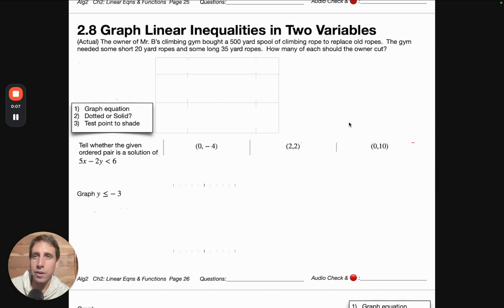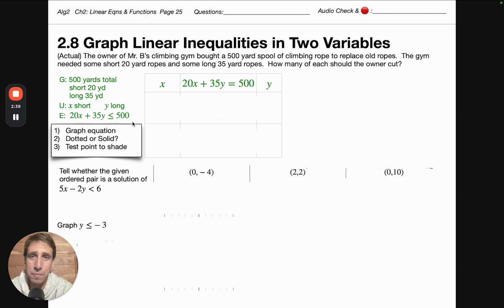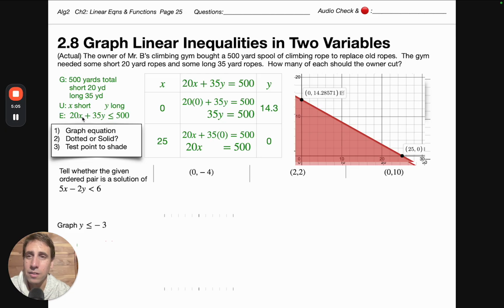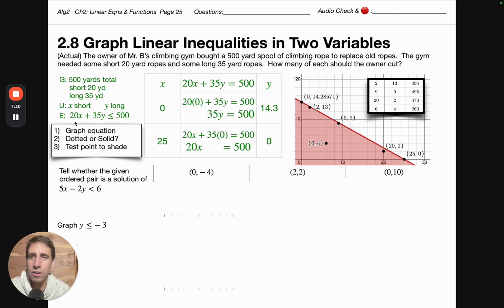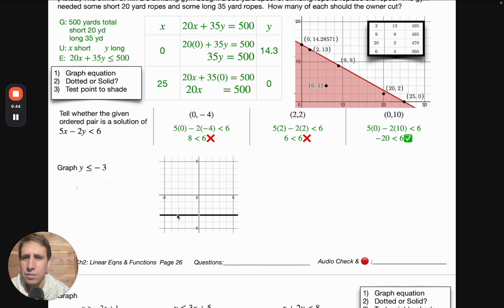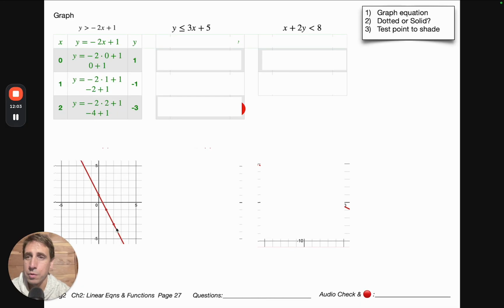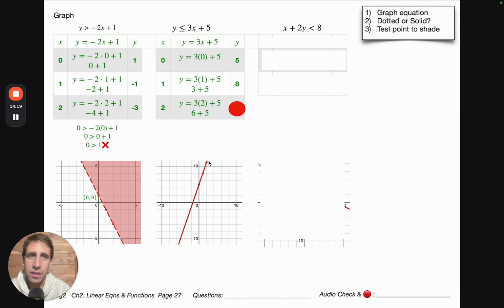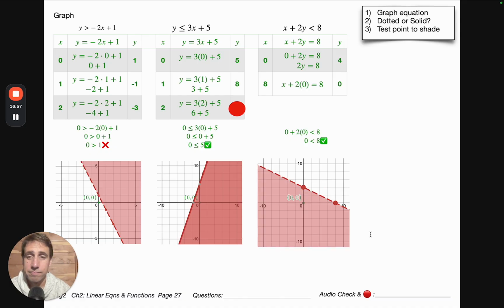2.8 Graph Linear Equations in Two Variables